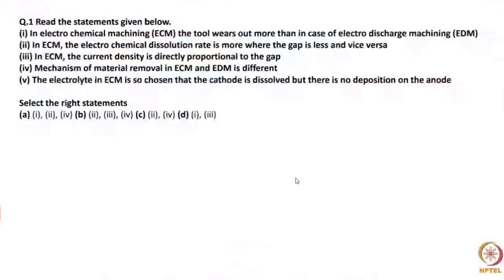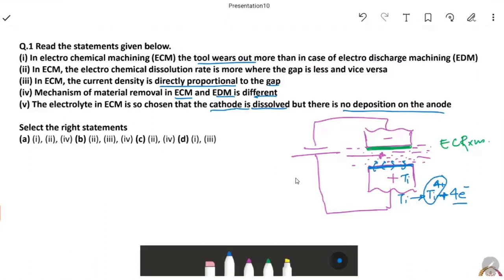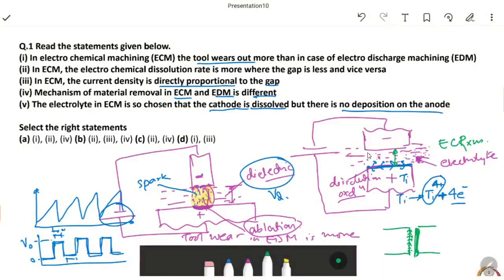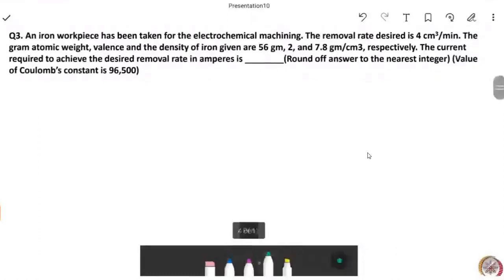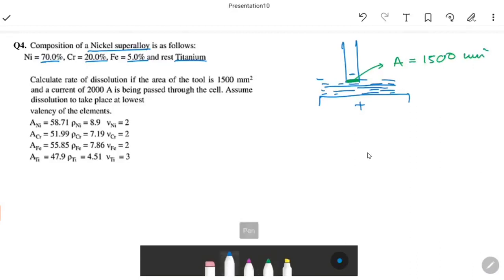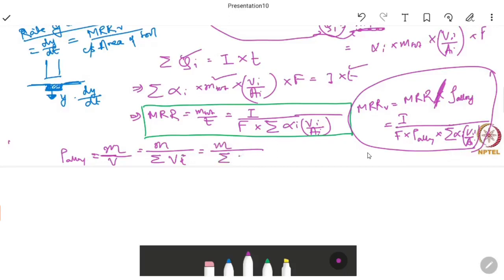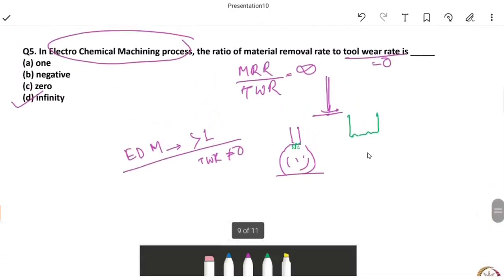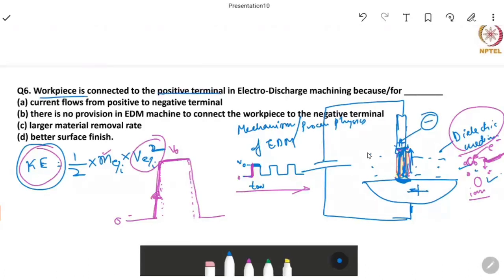Session 10 (Week 10)